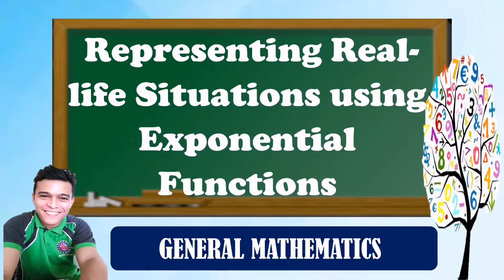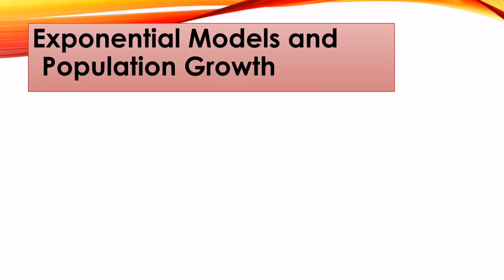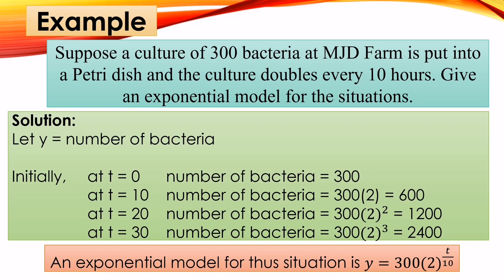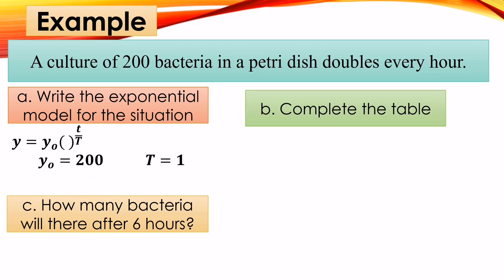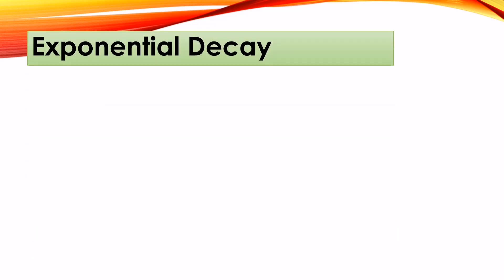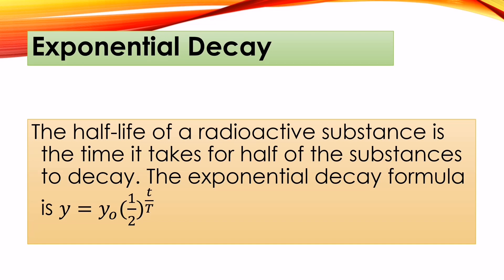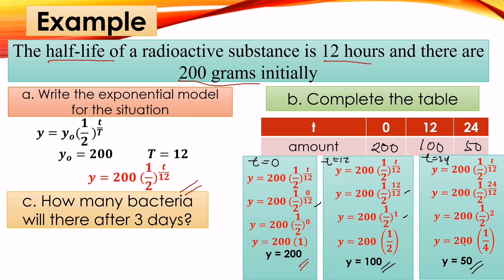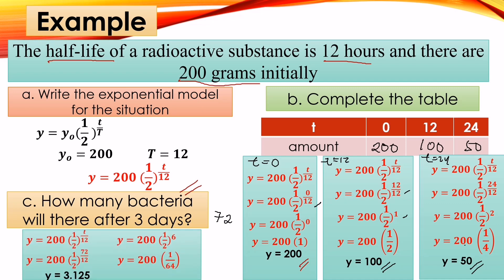REPRESENTING REAL-LIFE SITUATIONS USING EXPONENTIAL FUNCTIONS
This video tutorial is about SOLVING REAL-LIFE PROBLEMS INVOLVING EXPONENTIAL FUNCTION with several examples